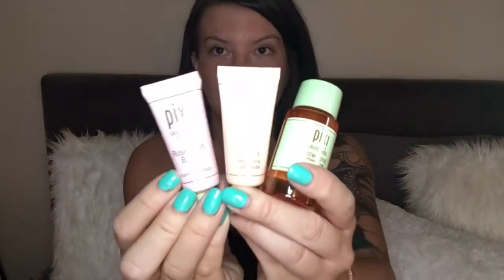SICK IN BED GET READY WITH ME!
Hi guys! So today I’m sick in bed but sharing some of my tips on how to look healthy again when you’ve been sick! Most of these products are super affordable too (I do have some high end but most are actually drugstore/affordable!) hope you enjoy! Also remember to take your vitamins and rest so you don’t get sick like me! Hahaha

SONG: Flo Rida ft Maluma Hola